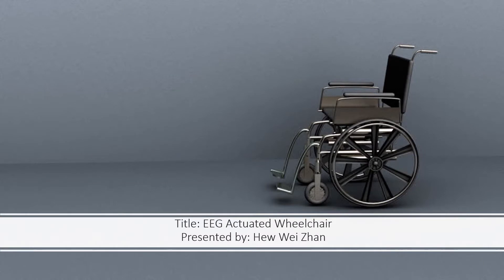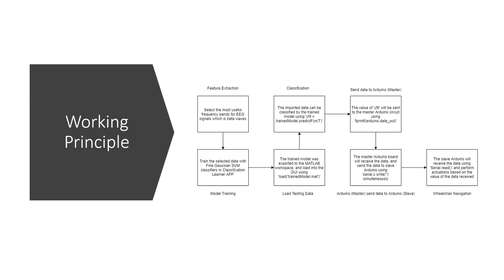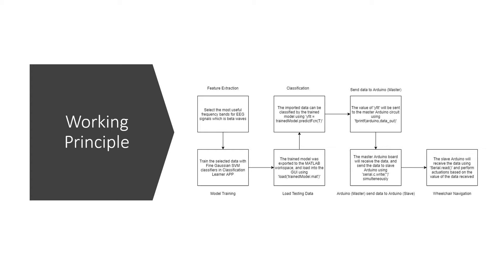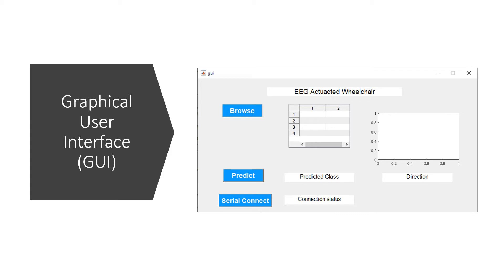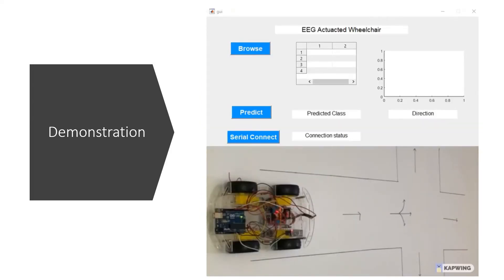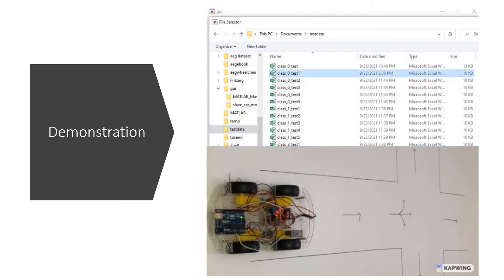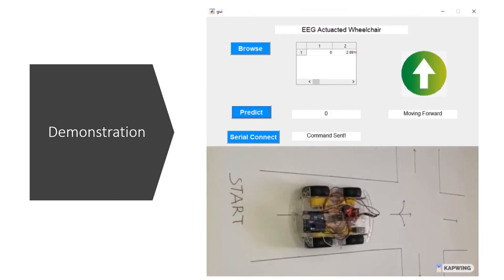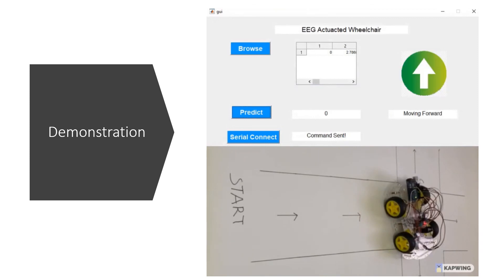P29: EEG actuated wheelchair